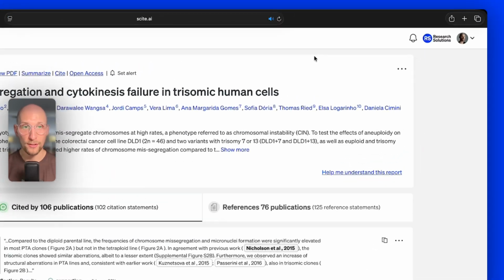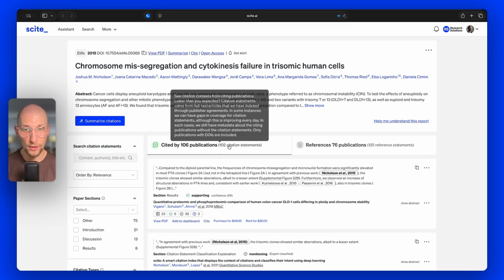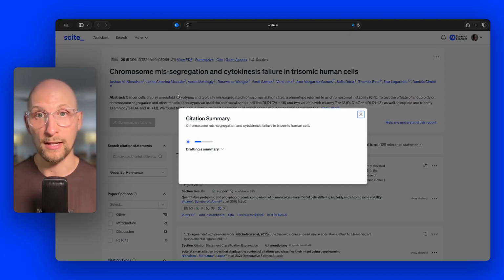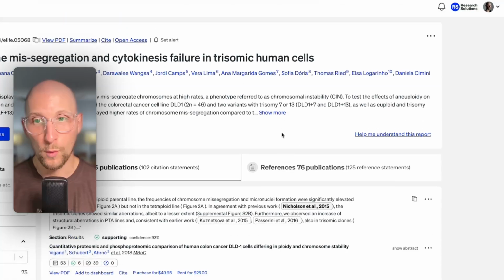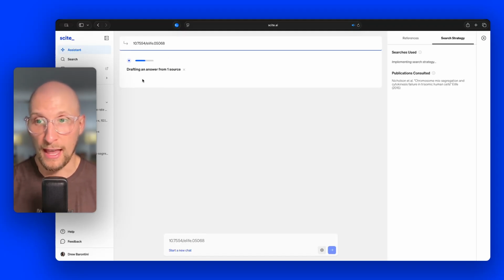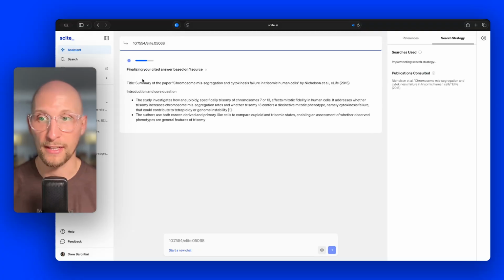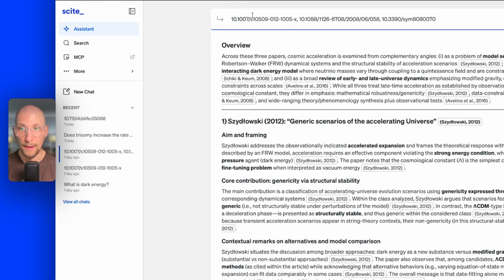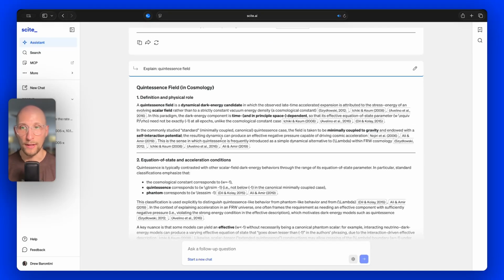Summarize Any Paper or Citation Set with One Click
Scite now lets you summarize citation statements and full papers directly from report pages and inside Assistant, so you can make sense of large bodies of research faster.

What's covered in this video:

• The new Summarize Citations button on report pages, which groups a summary of supporting, contrasting, and mentioning citations for any paper
• The Summarize button for getting an Assistant-driven overview of a specific paper by DOI
• How to paste a comma-delimited list of DOIs into Assistant to summarize and compare multiple papers at once
• How fact checking still runs in the background even for single-paper summaries

When a paper has a large number of citation statements, Scite takes a proportionate sample to keep responses fast without losing coverage across supporting, contrasting, and mentioning categories.

Try it: scite.ai

Have feedback? Click the Feedback button inside the app and it goes straight to the team.